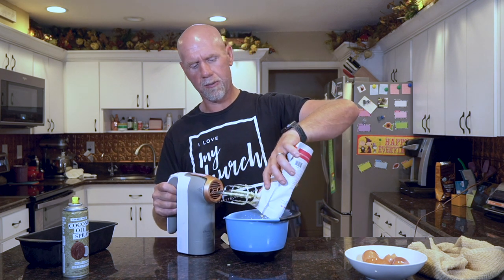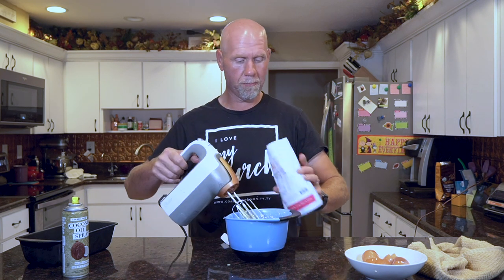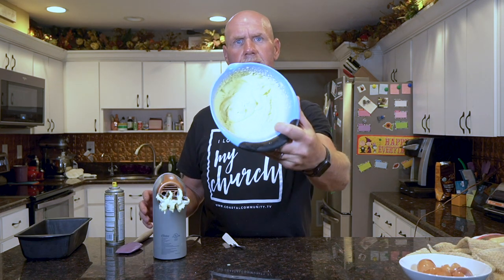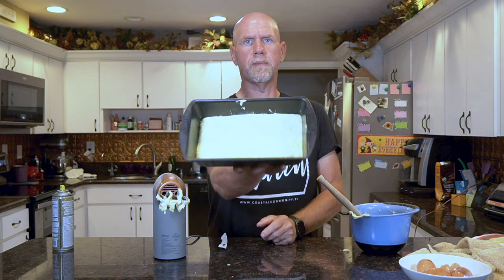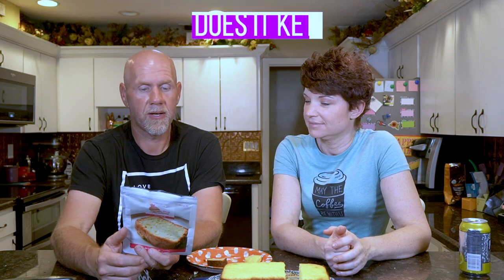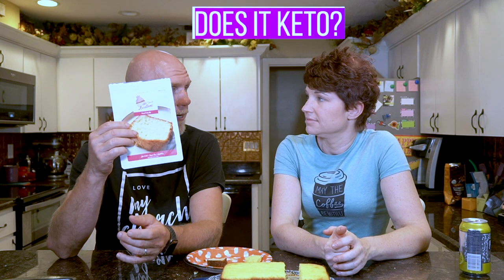Review of Keto Queen Kreations Pound Cake Mix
We received this package of cake mix in our My Keto Snack Box.  Find out how it tastes and if its worth the price.

(In the video we said we received this in our keto krate but it actually came in a different box)

2krazyketos is a participant in the Amazon Services LLC Associates Program, an affiliate advertising program designed to provide a means for sites to earn advertising fees by advertising and linking to amazon.com.